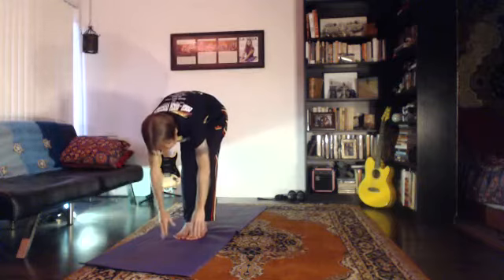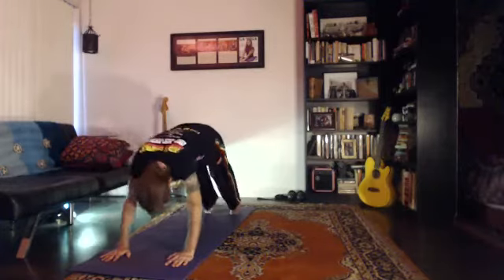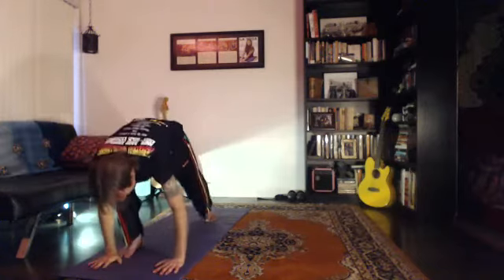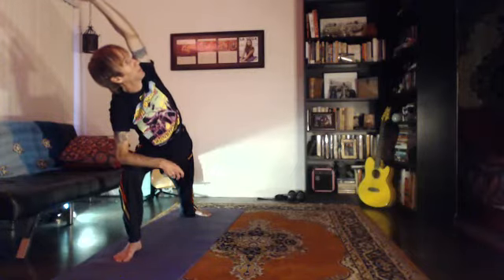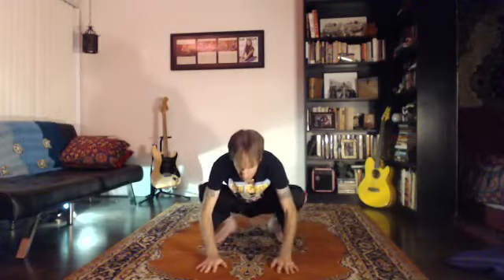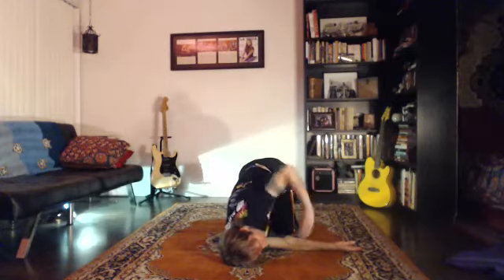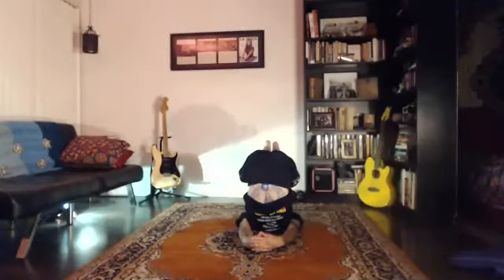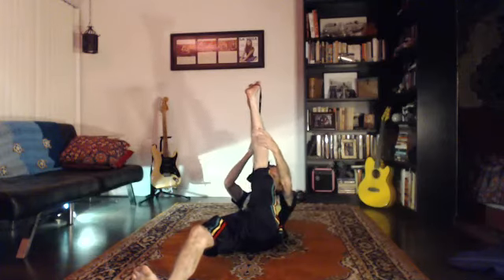Drishti yoga visual focus and a yoga class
THX